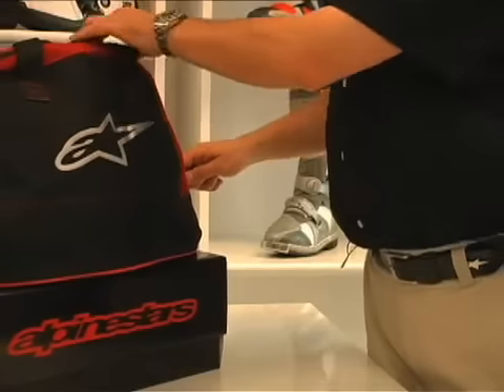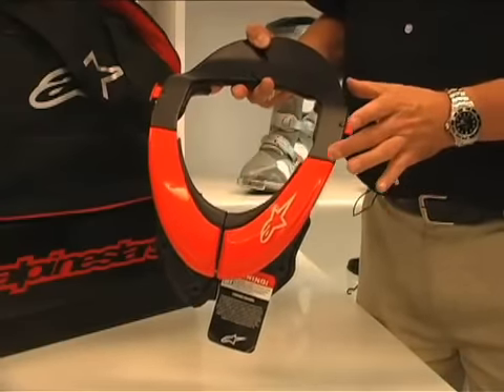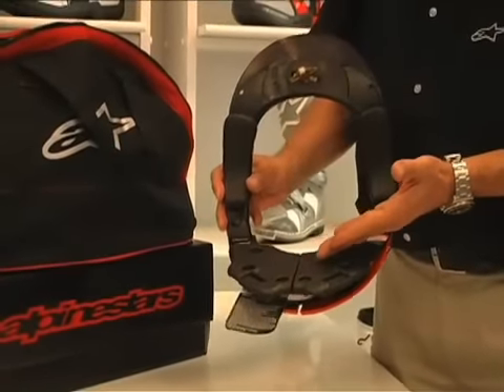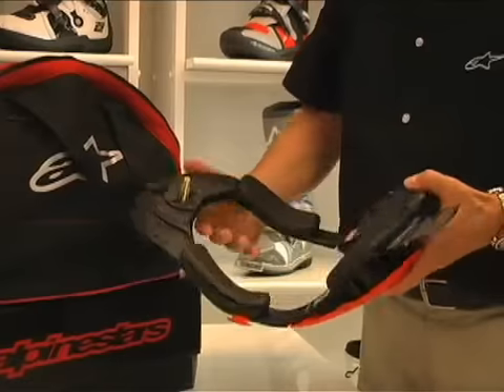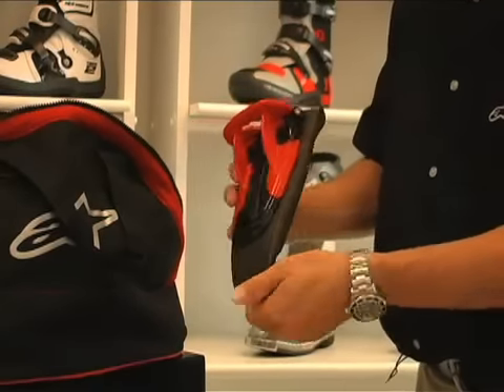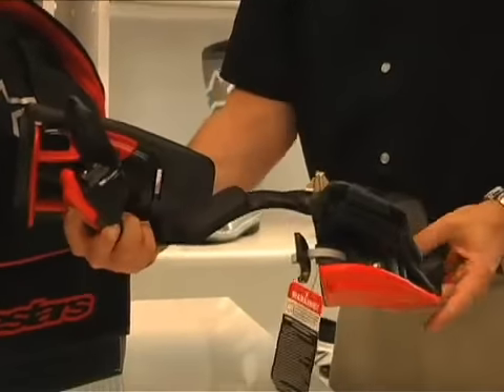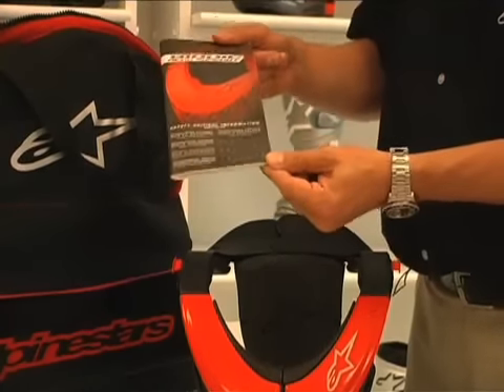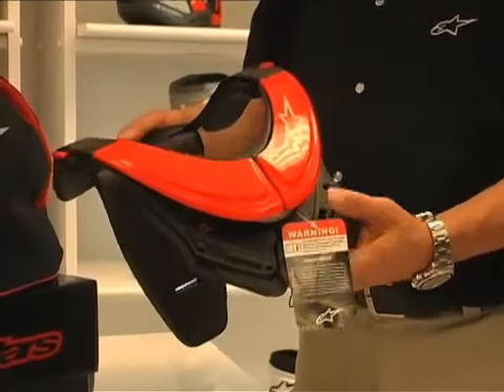Review of Alpinestars Bionic Neck Support BNS Part1.flv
- The Alpinestars Bionic Neck Support (BNS) is a structure which is designed to work with a helmet to reduce the risk and severity of a catastrophic neck injury (i.e. a paralyzing injury) while riding motocross or off-road. While no product can guarantee protection from all motorcycle injuries, due to the varied dynamics of accidents, the BNS is designed to substantially reduce the likelihood of a career ending neck injury although it must be stated at the outset that it, as with other such systems, may not prevent injuries occurring in all cases. The BNS comes with its own carrying bag for extra convenience. Available at Unleashed Motorsports Groveland, Fl.